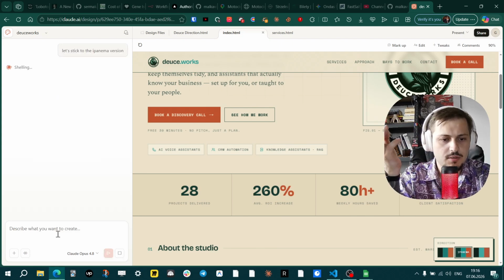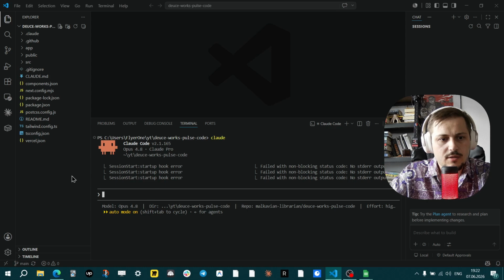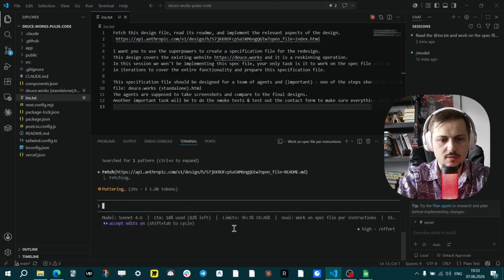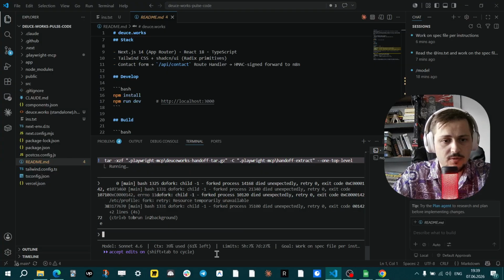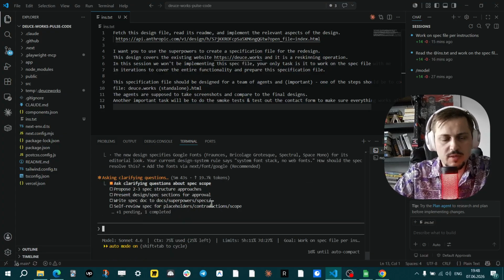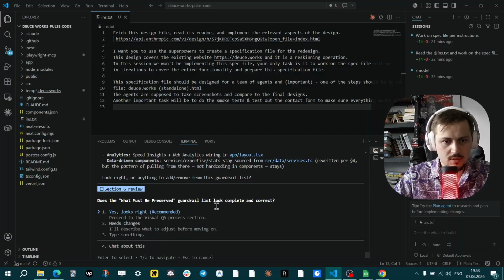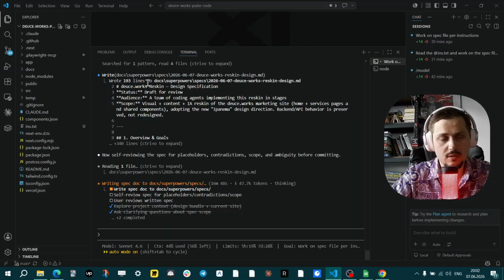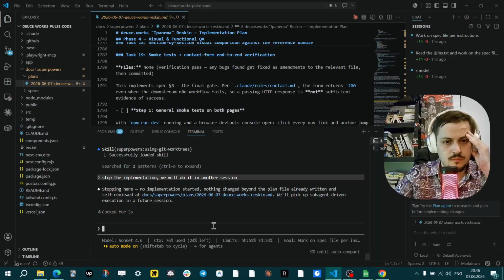Claude Design - Generating a Spec File with Claude Code | Part 2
In this video we use Claude Code to generate an implementation plan to reskin the existing agency website while keeping the existing functionalities intact to the best of our ability.